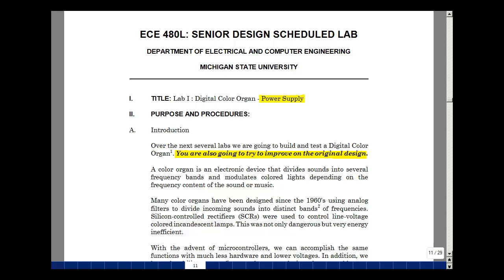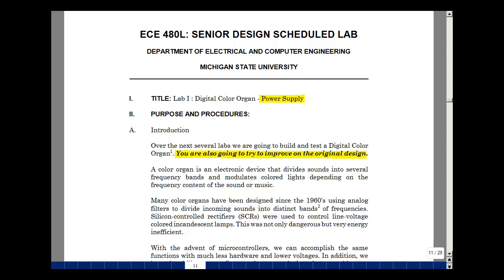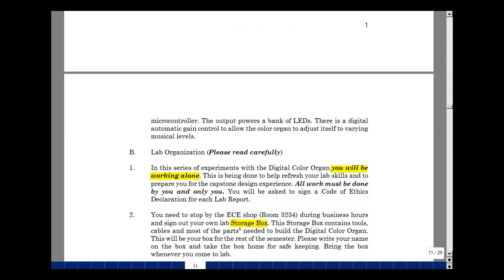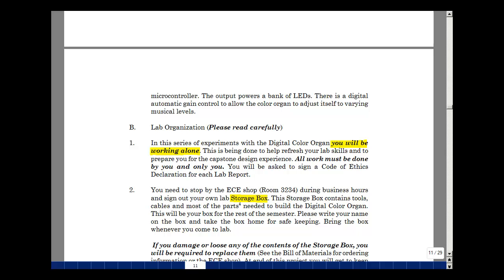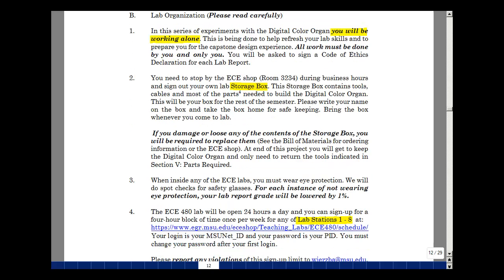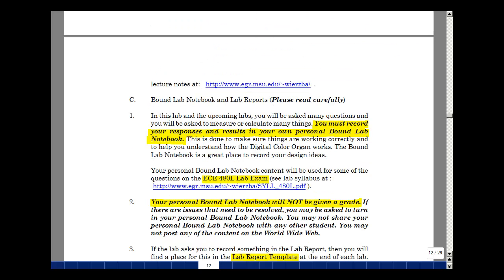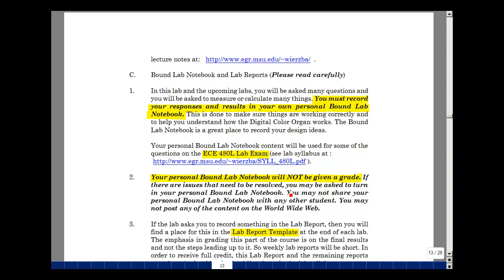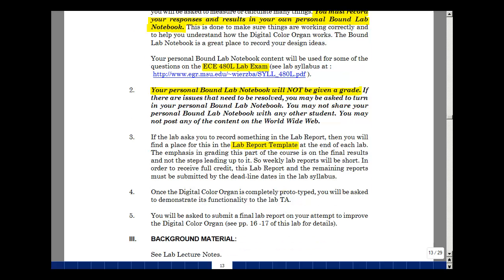Lab I : Digital Color Organ - Power Supply - Part I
This is Part I of the lecture for Lab I of ECE 480L by Gregory M. Wierzba. A higher resolution copy of the entire lab experiment and video can be found